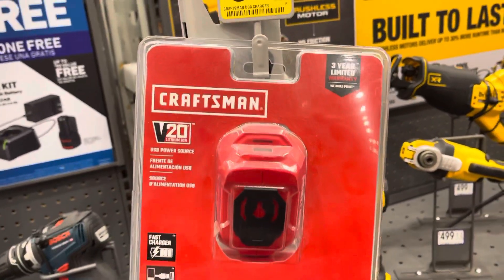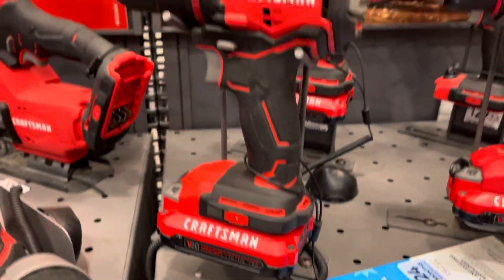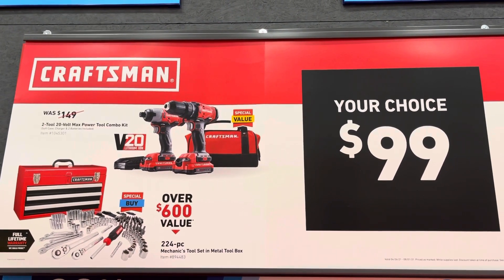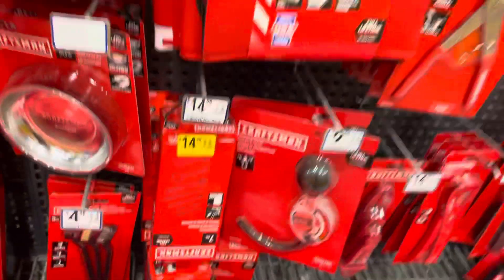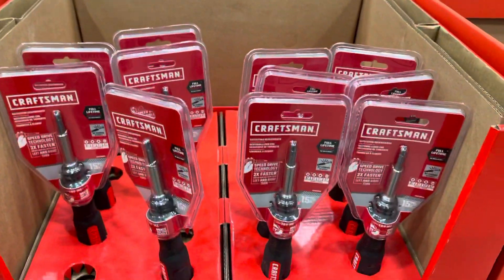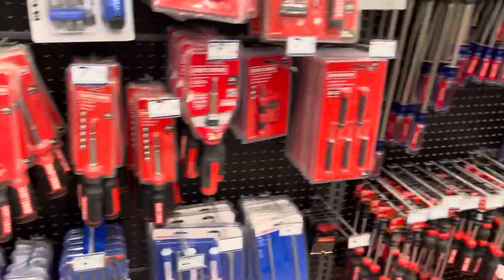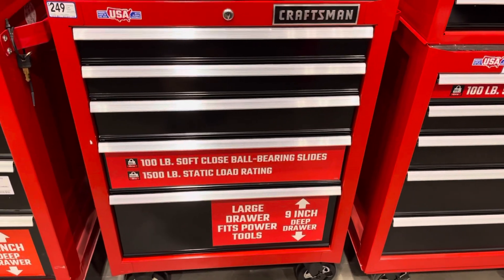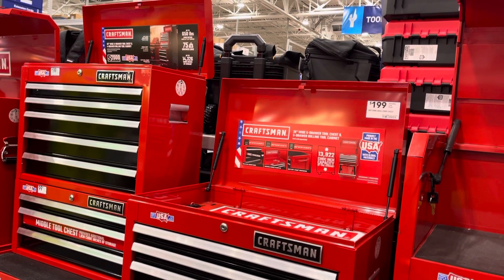Lowe’s Reduction prices.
Lower prices on craftsman tools